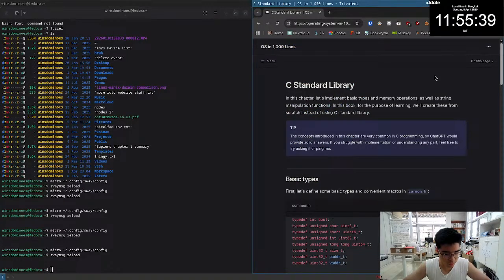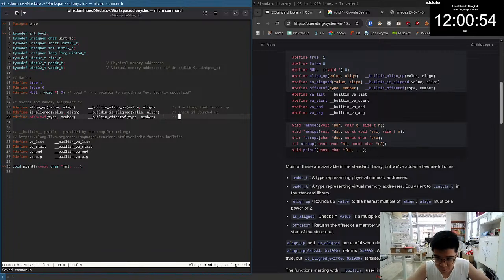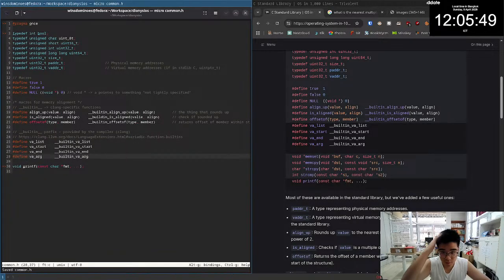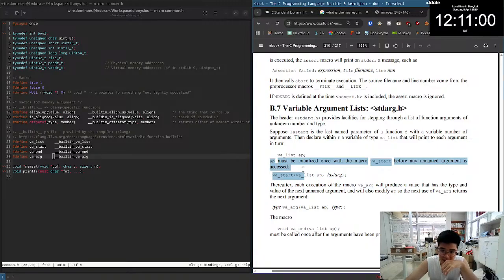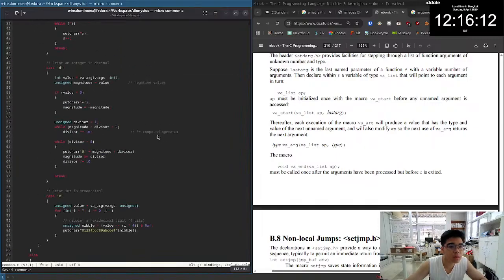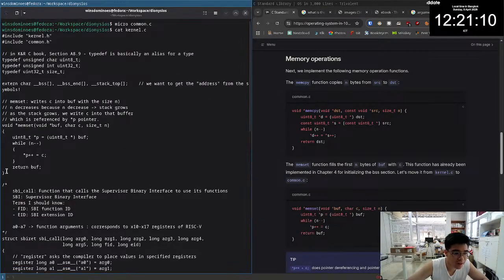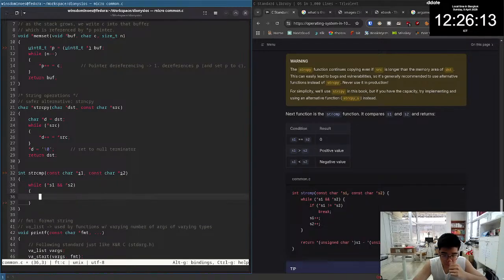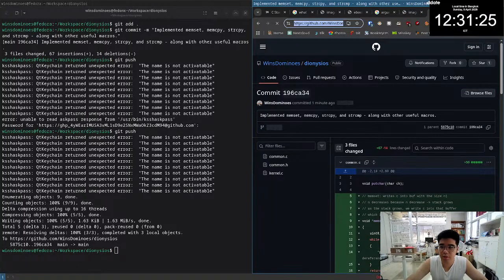Writing a kernel in C - Part Three - C Standard Library (2/2) - 5th April 2026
Working on through the tutorial.